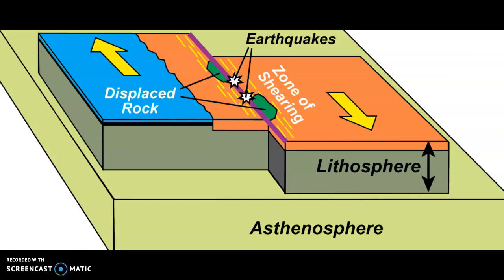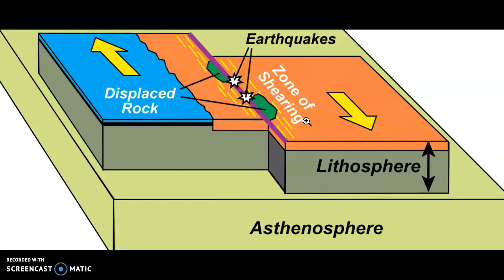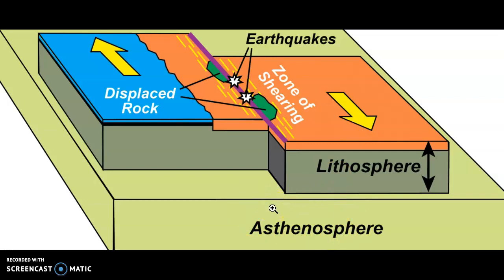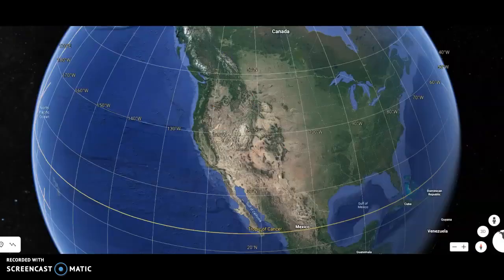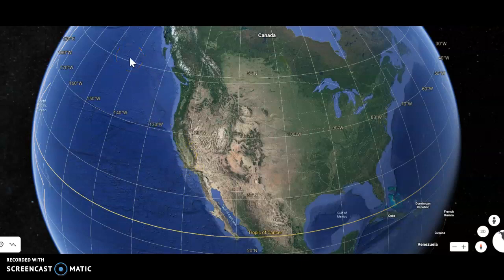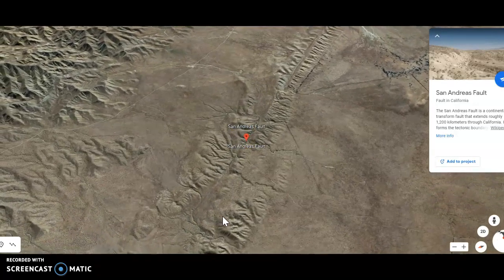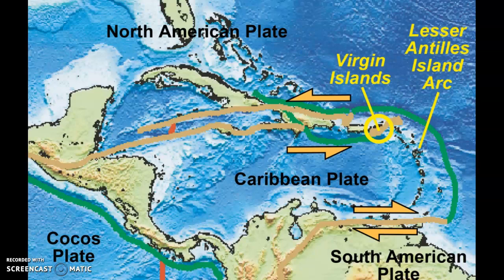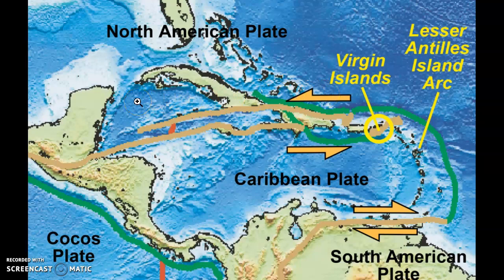TRANSFORM PLATE BOUNDARIES